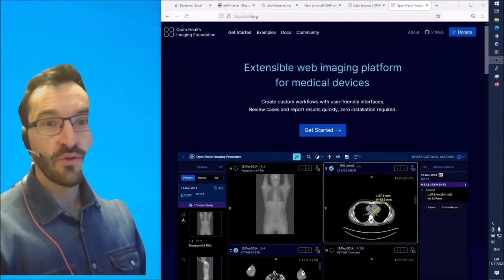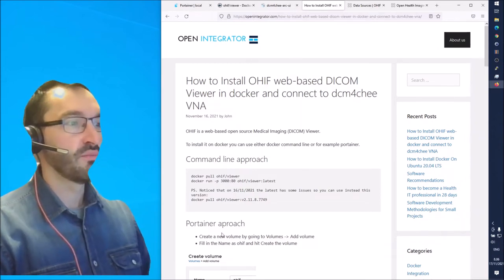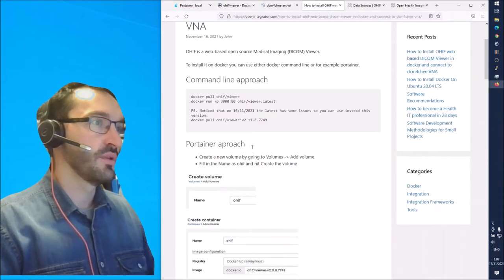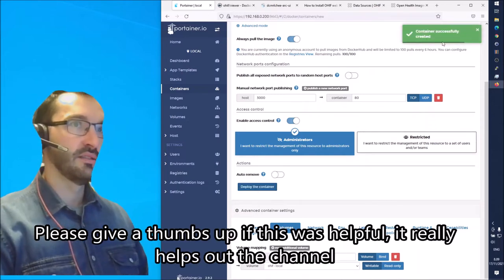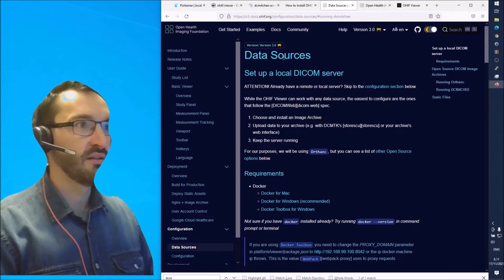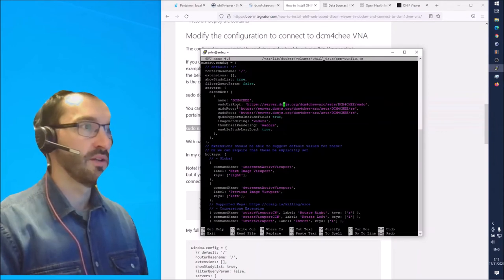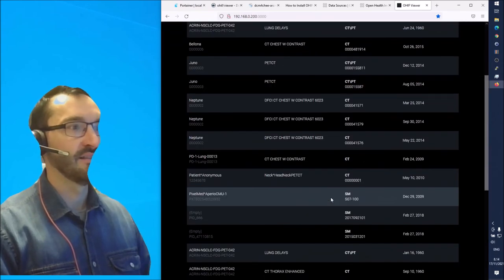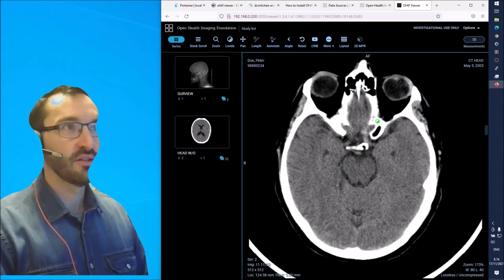How to Install the OHIF web based DICOM viewer in Docker and connect it to DCM4CHEE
In this video, I walk you through installing the OHIF web-based DICOM viewer and connecting it to the DCM4CHEE archive 5 light VNA.

Timestamps:
00:00 Introduction
01:36 Start the OHIF installation via portainer
03:58 Configuring the OHIF viewer to connect to DCM4CHEE
06:24 Demo on visualizing studies via OHIF viewer